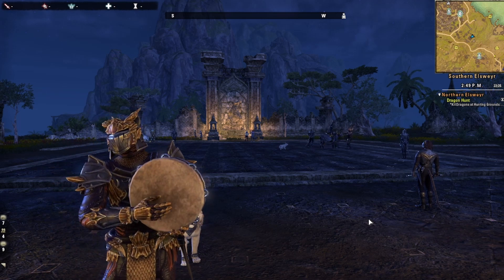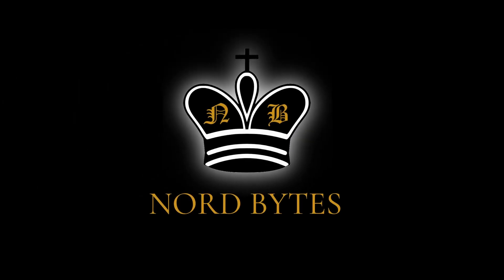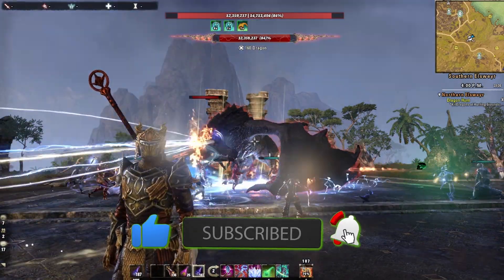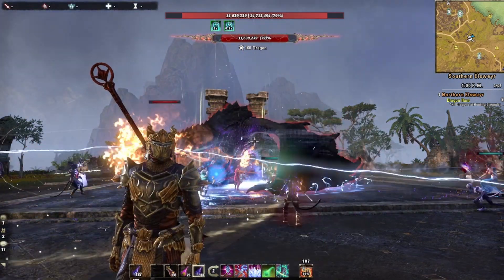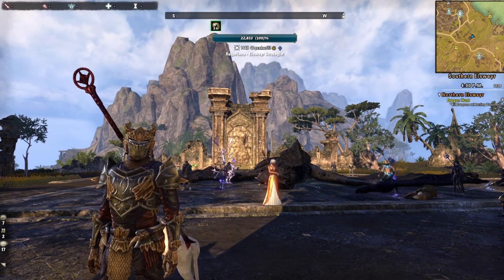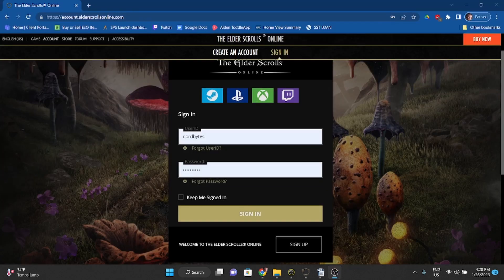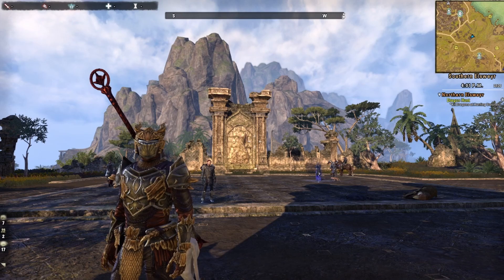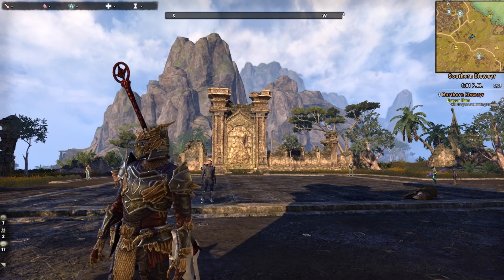ESO - How to get the free Dragon Slayer Armor Pack in The Elder Scrolls Online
In this video, I'm explaining how to get your free armor Dragon Slayer Armor Pack in The Elder Scrolls Online.

Here are some helpful Amazon links to get your Armor Pack...